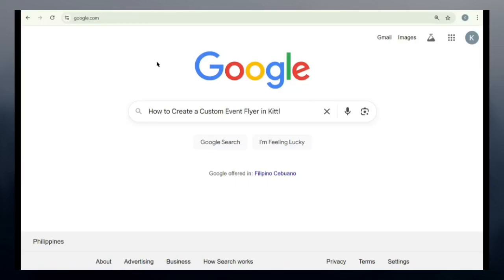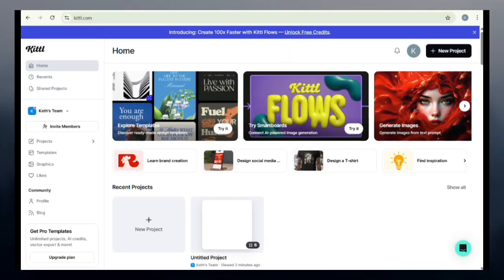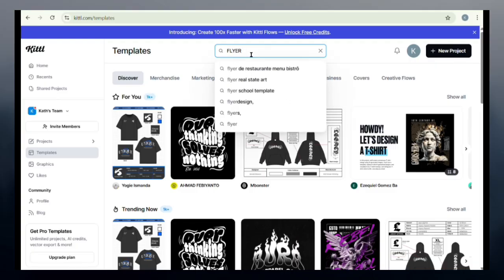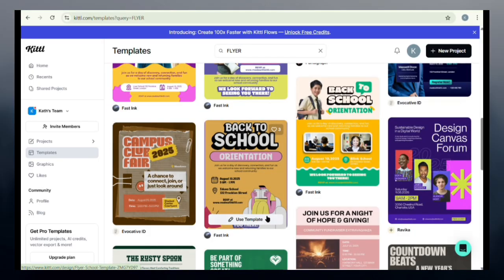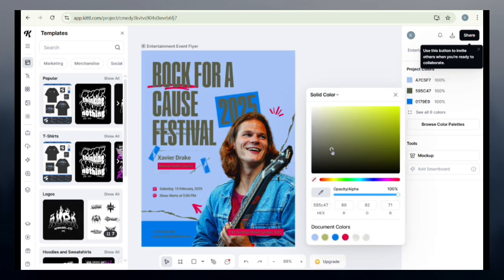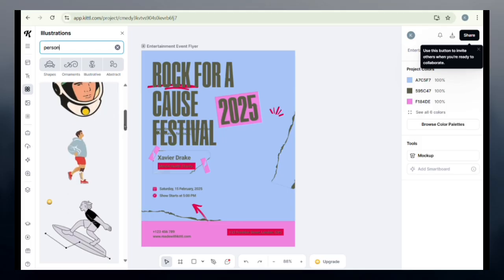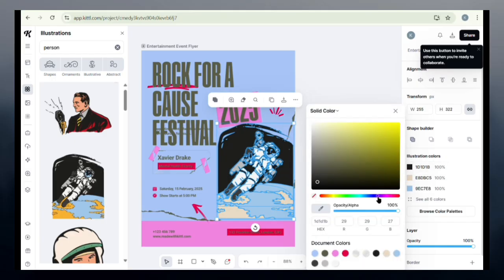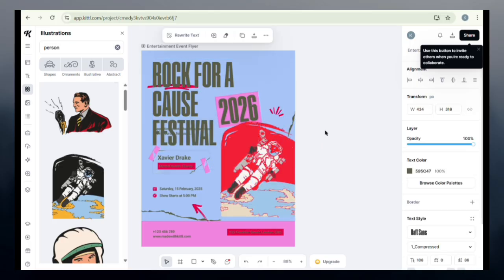How to Create a Custom Event Flyer in Kittl in SECONDS!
Learn how to create a stunning custom event flyer in Kittl with this easy-to-follow tutorial! 🎨 Whether you're promoting a party, workshop, concert, business event, or any special occasion, Kittl makes professional flyer design simple and fun. No prior graphic design experience needed – we'll guide you step-by-step!

In this comprehensive video, we'll walk you through the entire process, from navigating Kittl's intuitive interface to choosing the perfect template, customizing text, graphics, colors, and even adding your own unique elements. Discover Kittl's powerful features and get your event noticed with an eye-catching flyer!

📌 **What You'll Learn in This Kittl Flyer Tutorial:**
*   How to effectively use Kittl's online design tool for event promotion
*   Choosing and customizing an event flyer template that fits your style
*   Adding and editing all your essential event details (date, time, location, etc.)
*   Incorporating eye-catching graphics, illustrations, and images
*   Changing colors, fonts, and backgrounds to match your brand or event theme
*   Tips for designing a flyer that captures attention and drives attendance
*   Exporting your custom flyer for both print and digital sharing

Kittl is an incredible online design platform that empowers you to create professional-looking designs in minutes. Get ready to design a flyer that truly stands out and generates buzz for your next event!

👍 If you found this Kittl design tutorial helpful, please give it a thumbs up, subscribe for more graphic design tips and software tutorials, and let us know your favorite Kittl feature in the comments below!